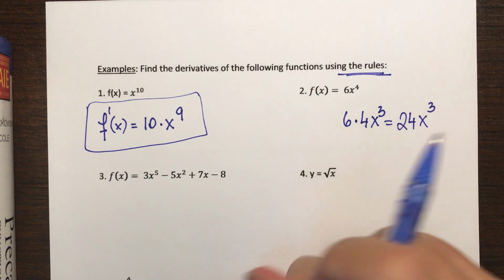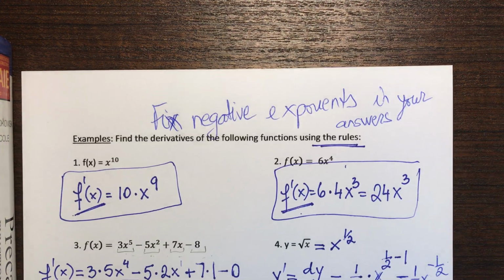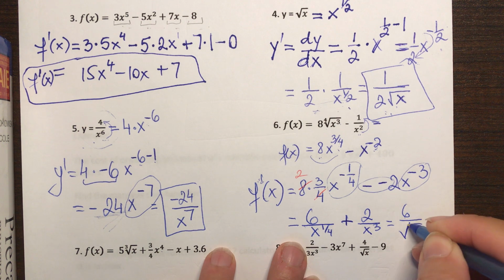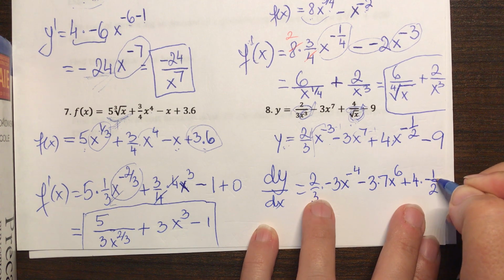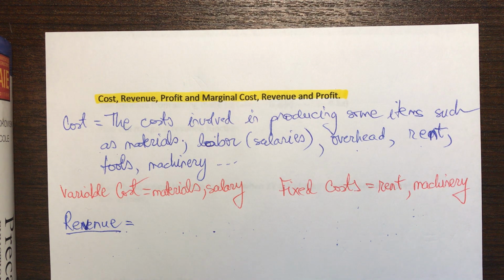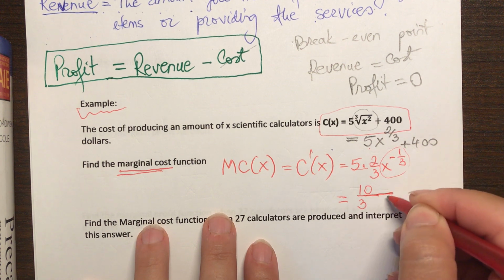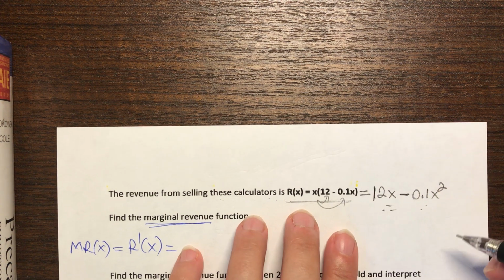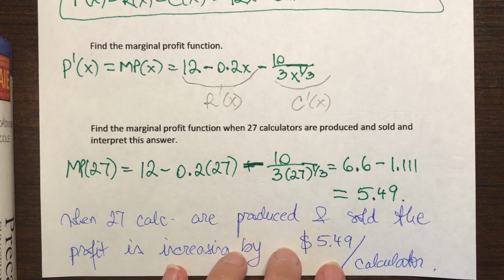Math 47 section 1.3—2